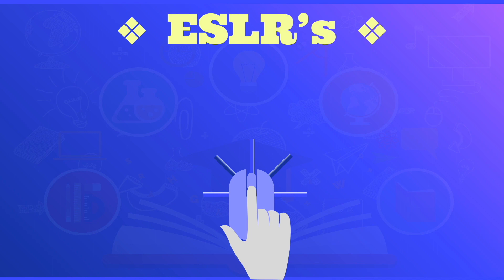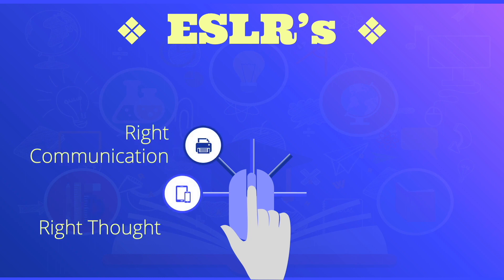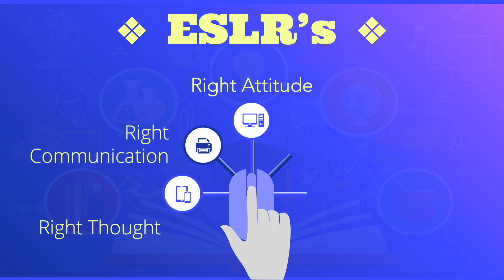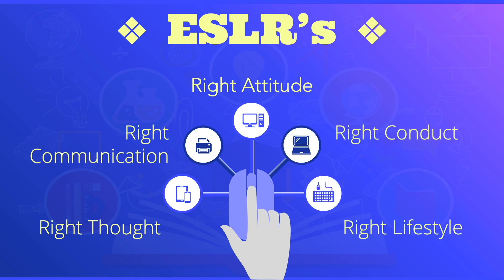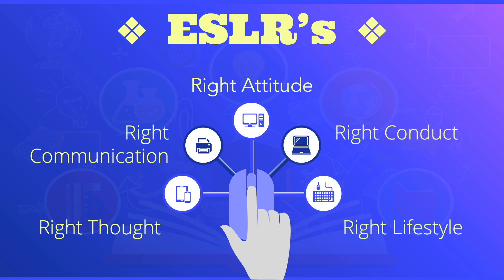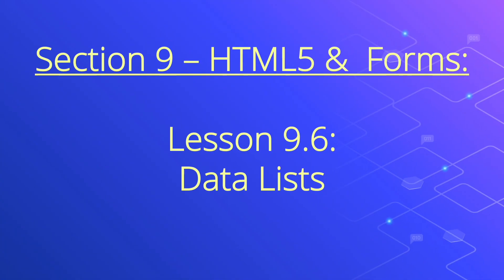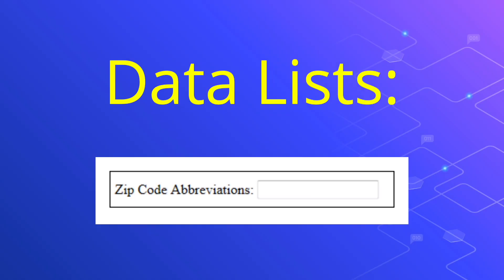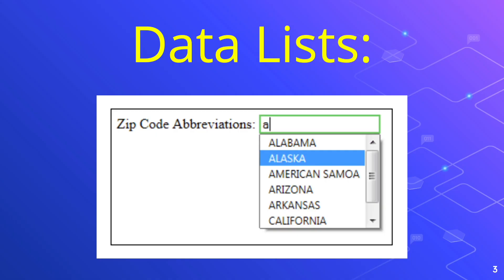Learn HTML5 Lesson 9.6 Data Lists | Web Design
HTML5 Lesson 9.6 Data Lists | Web Design